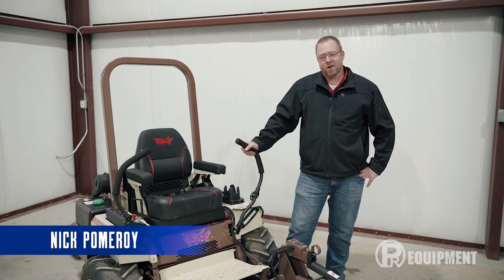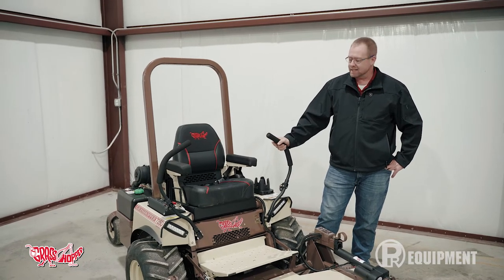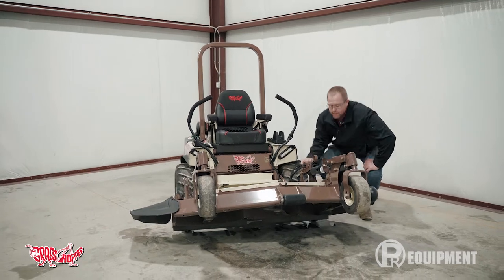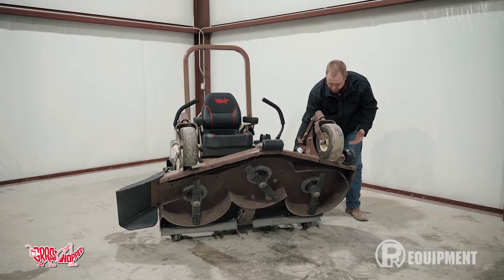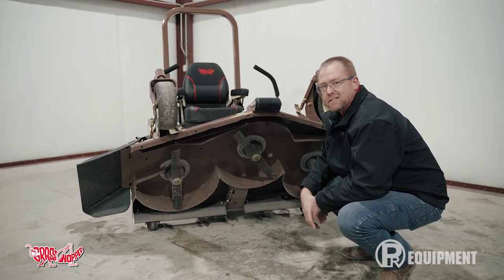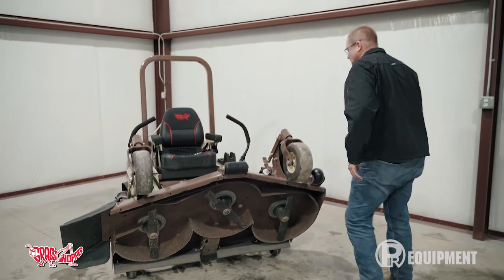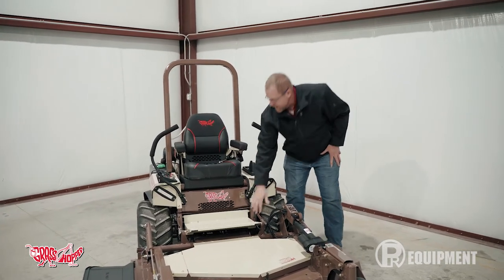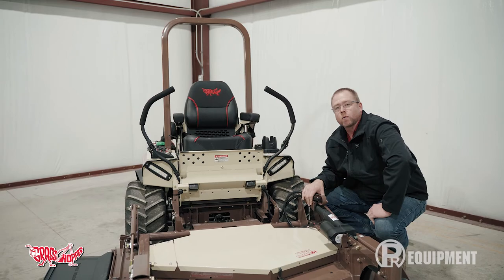Grasshopper725D - Features and Benefits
If you're serious about cut quality and looking for a mower that will stand the test of time Grasshopper is a good option.  One think you won't find on a Grasshopper is plastic.  The entire lineup is constructed for rugged reliability which is why so many commercial and governmental operator choose Grasshopper.